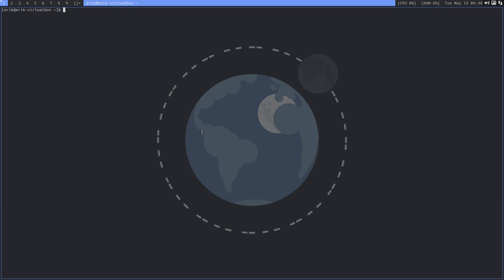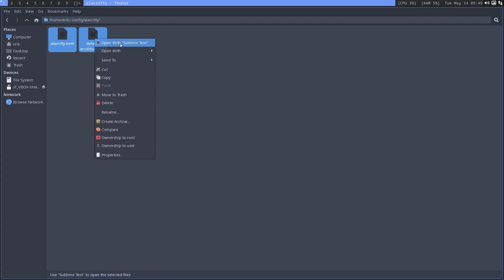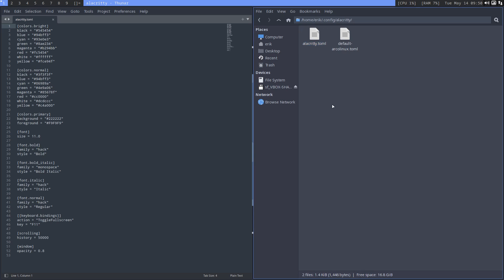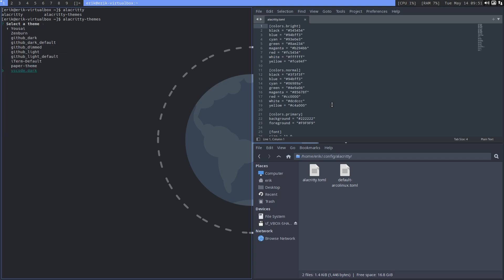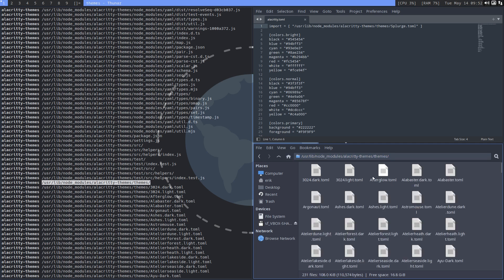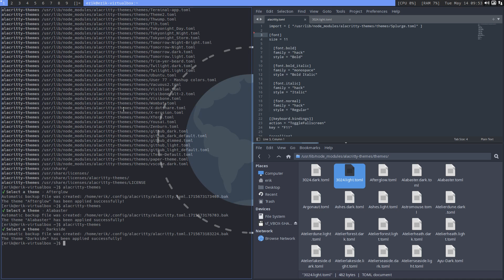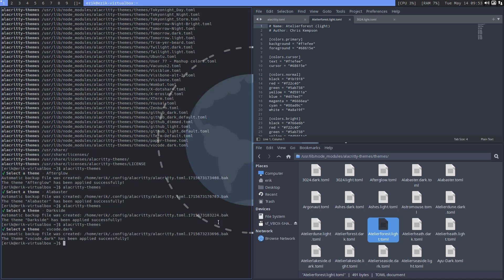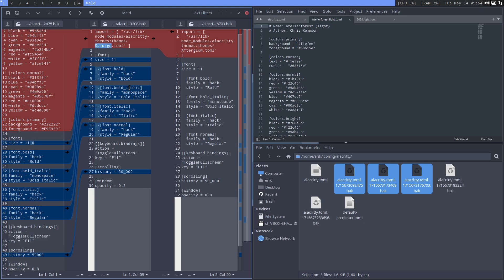Arco : 4080 Alacritty can have 231 themes - alacritty-themes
change the coloring any way you see fit
sudo pacman -Ql alacritty-themes